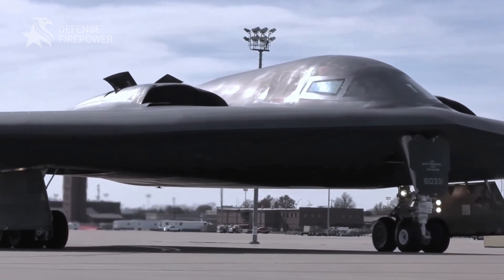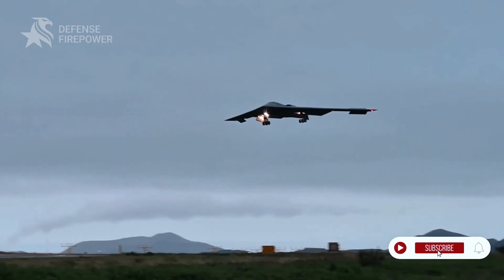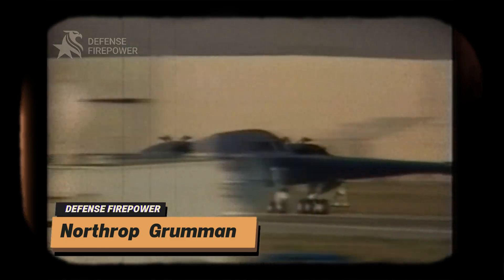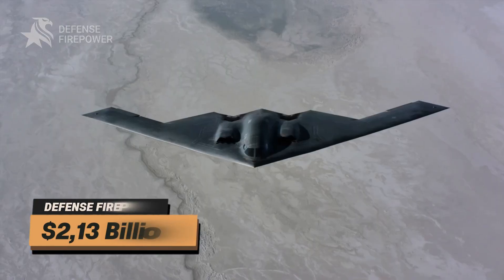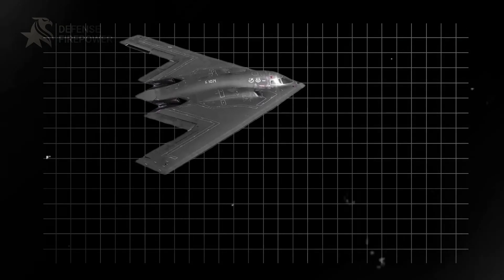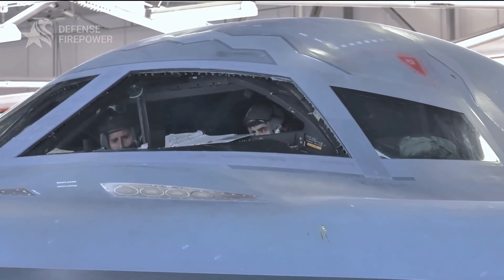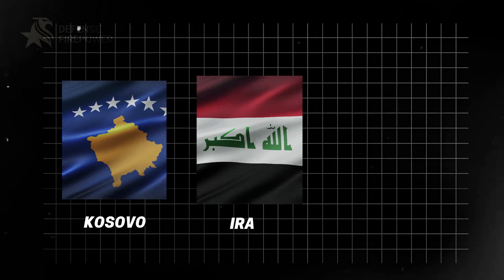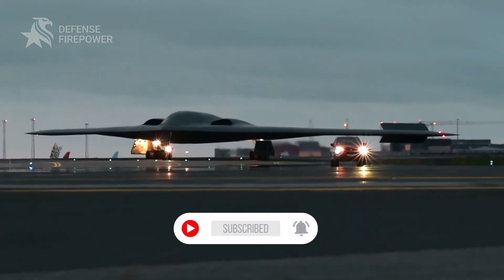Why American B-2 BOMBER $2 Billion PRICE is Worth It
How American B-2 Bomber Invisible Nuclear Strike Costs $2 Billion!

The B-2 Spirit Stealth Bomber is one of the most advanced and expensive Aircraft ever built. Designed for strategic Nuclear Strikes and deep penetration missions, this invisible War Machine can bypass enemy radar, fly at high altitudes, and deliver devastating Firepower. But why does each B-2 cost over $2 billion, and what makes it so deadly?
✅ The Stealth Technology that makes the B-2 nearly undetectable
✅ Its massive Firepower and ability to carry Nuclear and precision-guided Bombs
✅ The $2 billion+ price tag and why only 21 units exist
✅ How the B-2 compares to the next-gen B-21 Raider

What do YOU think? Will the B-2 remain unmatched, or will the B-21 Raider take its place?